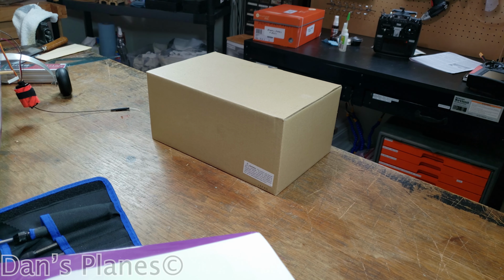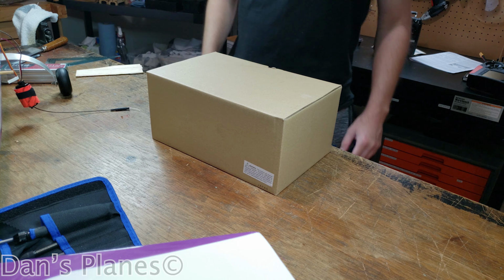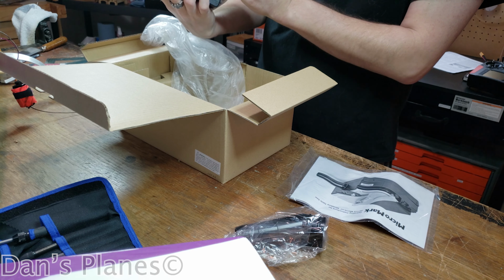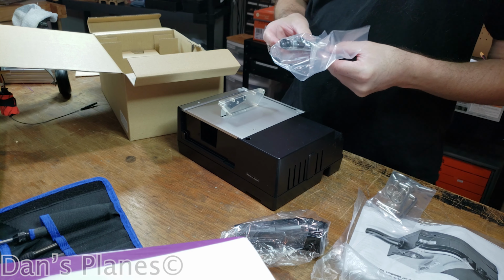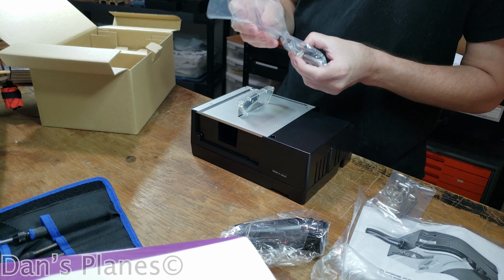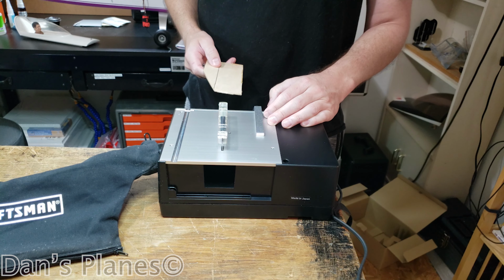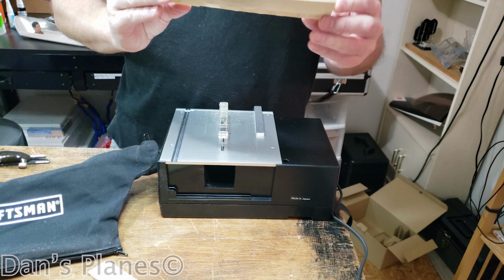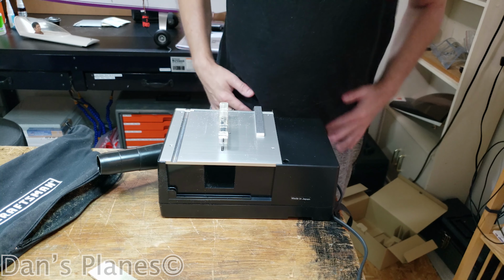20230201 Unboxing MicroMark Table Saw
Join me in my journey of RC Planes from building to fixing and flying to crashing.  Let’s learn something together and have fun.

In this vid I unbox a new micro table saw!

Music created and recorded by me.